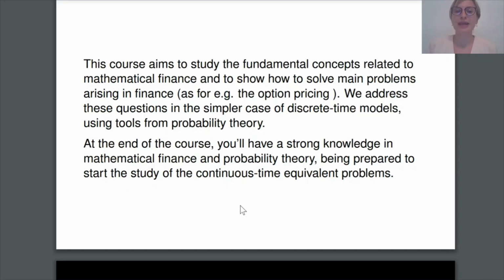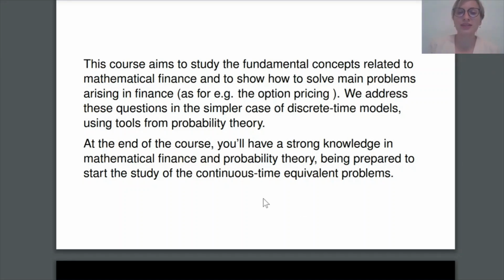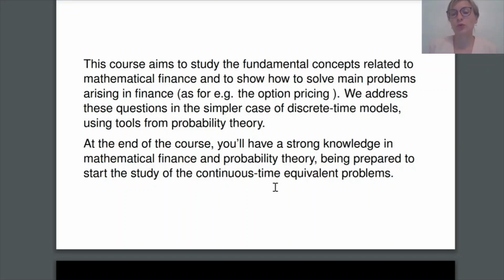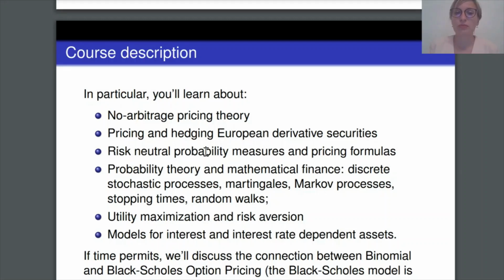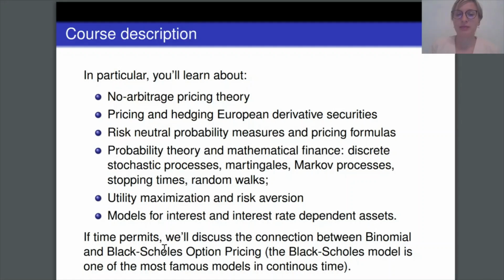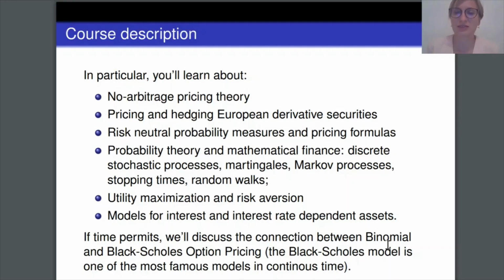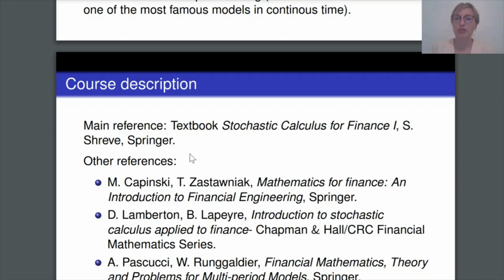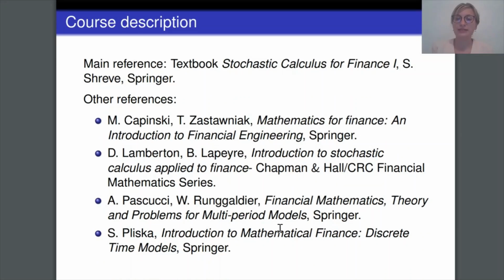6CCM388A Mathematical Finance I KEATS